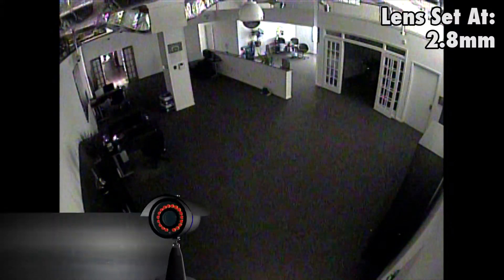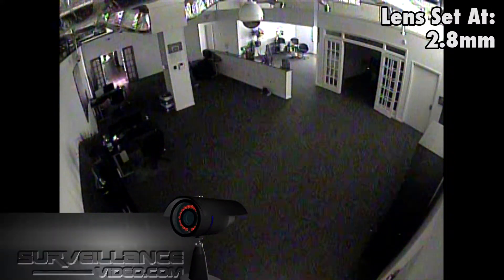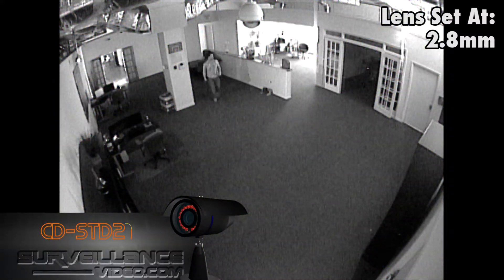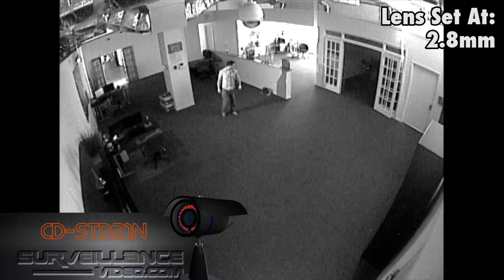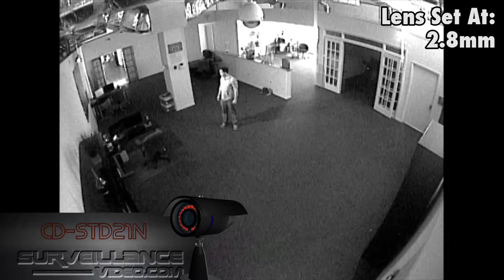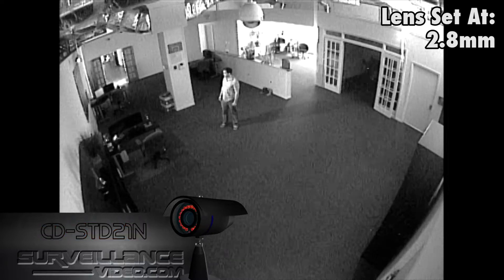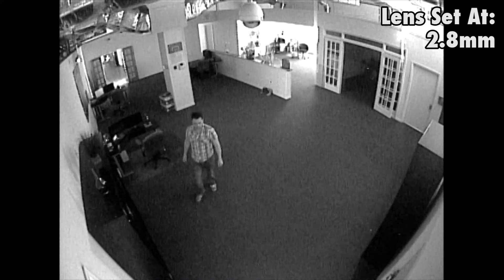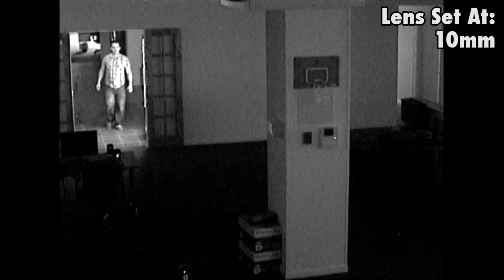Nuvico CD-STD21N Camera Demo From Surveillance-Video.com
Ivory Camera

The CD-STD21N-I surveillance camera from Nuvico has many features to offer its users.  Click on the above link for more information about this camera.